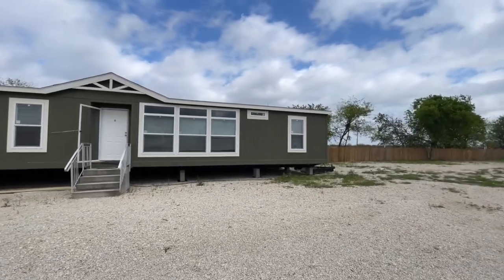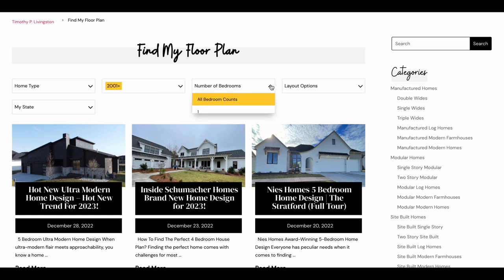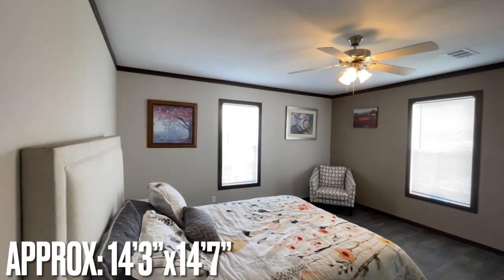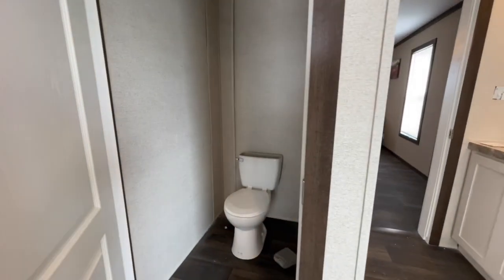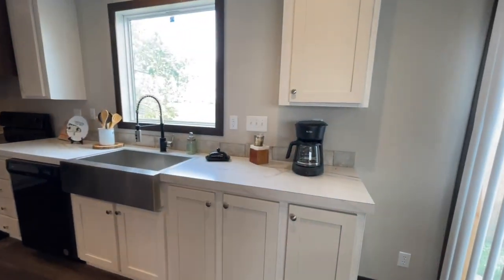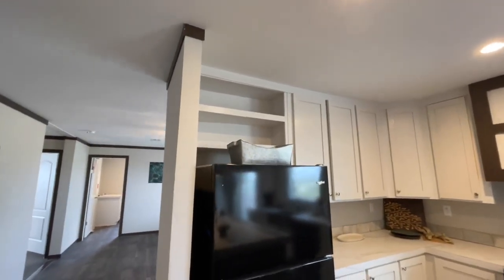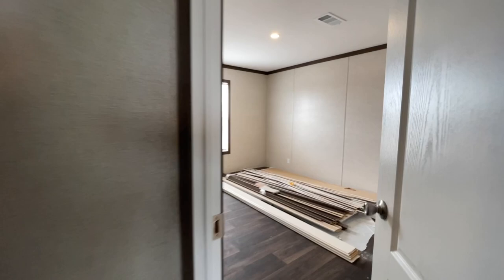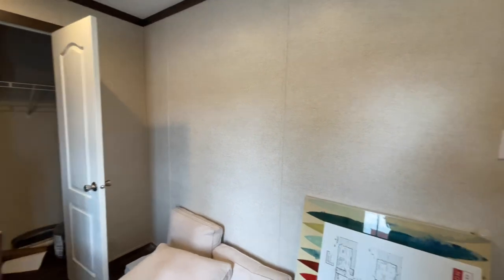We Just Found The ULTIMATE MOBILE HOME Design w/ Shocking Layout!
Discover the Secrets of Earning Big by Touring Homes - Reserve Your Spot!

// My Gear